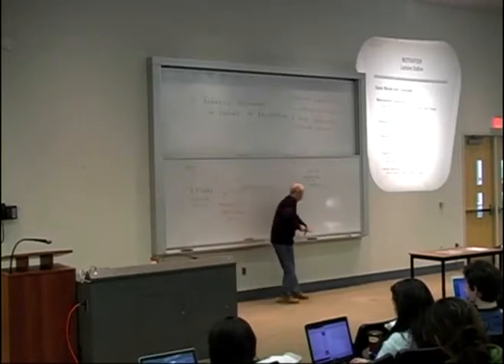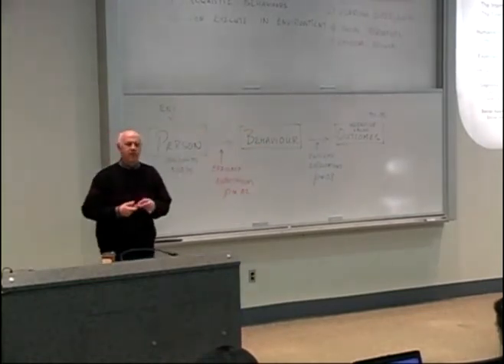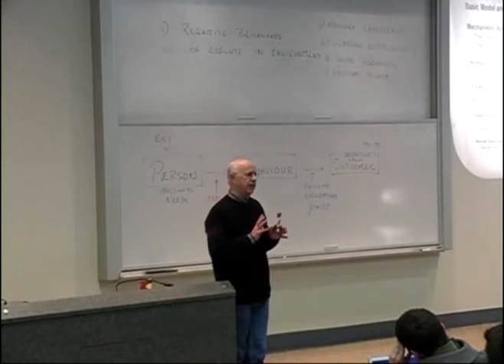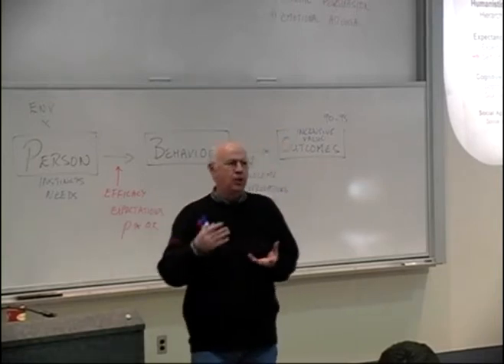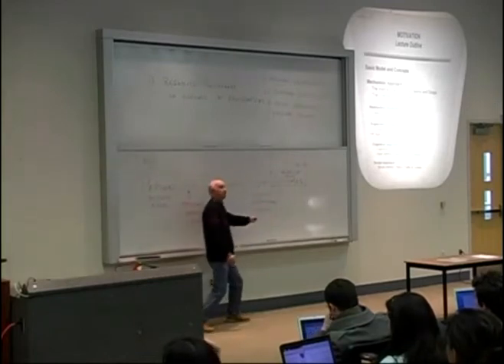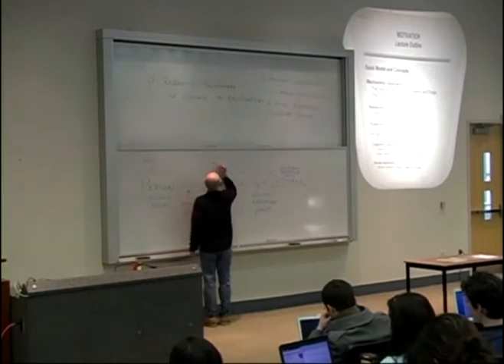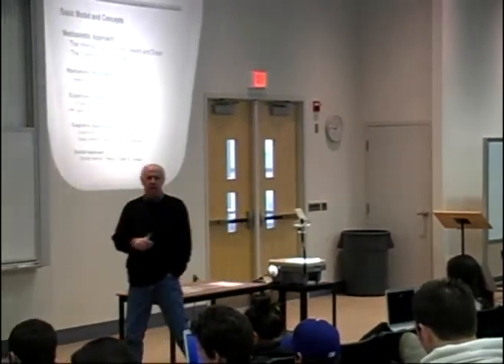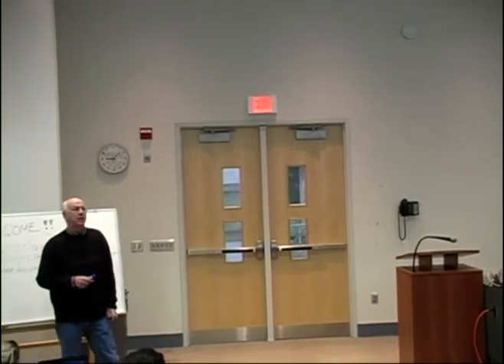P4 Wilfrid Laurier University - Professor Richard Ennis PS 100 Lecture Part 4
PS 100: Introduction to Psychology Part 4
Methods for understanding human and animal behaviour. Topics such as learning, perception, motivation, personality, physiological psychology, developmental processes, and social and abnormal behaviour are surveyed.